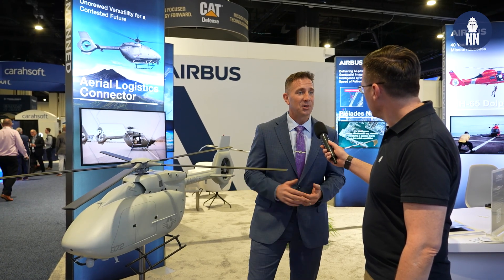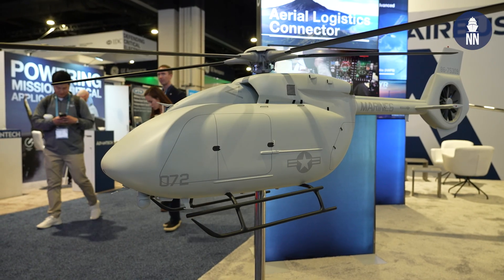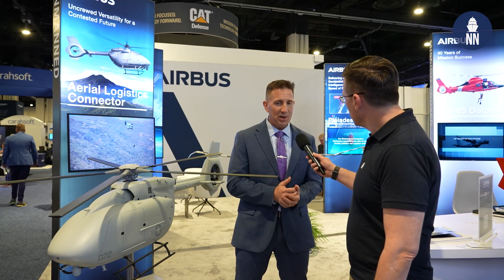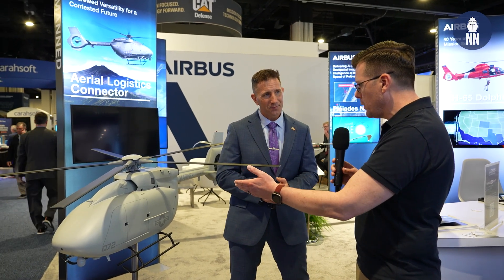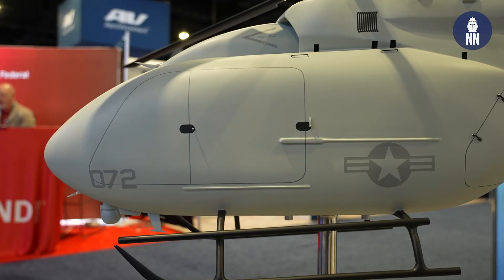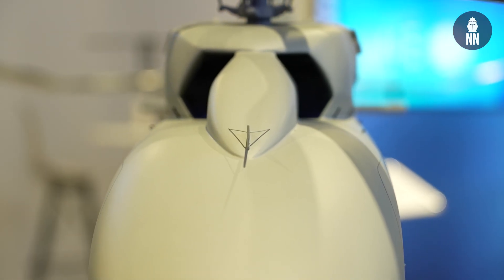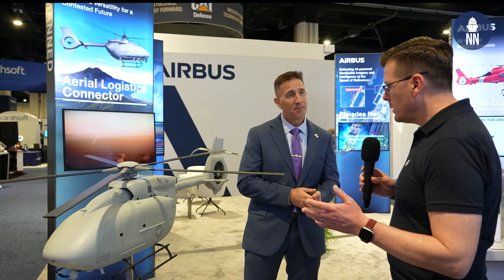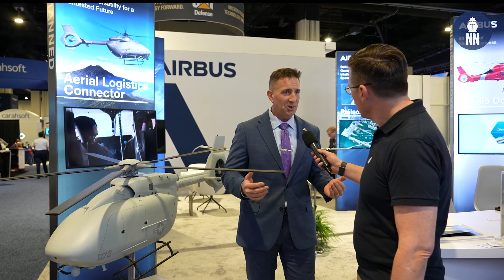Airbus UH-72B Unmanned Logistics Connector for USMC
In this exclusive interview recorded at Sea Air Space 2024,  Carl Forsling, Business Development manager at Airbus US Space & Defense, discusses Airbus’ innovative proposal to address the US Marine Corps’ aerial logistics needs. Introducing the UH-72B Unmanned Logistics Connector, a game-changing solution designed to support Marines across the vast Pacific island chains.

Key Features:

Proven Platform: Based on the H145/UH-72 platform, a globally recognized light twin helicopter serving commercial, parapublic, and military customers worldwide.

Performance Excellence: The UH-72B can transport critical cargo, including standard containers and ordnance, over long distances at high speeds.
Reliability: Demonstrated high operational readiness even in demanding conditions.

Flexibility and Growth Potential: Incorporates open autonomy, digital backbone, and available SWAP (Size, Weight, and Power) for mission expansion.

Affordability: A low-risk, cost-effective solution for the contested logistics challenge faced by the Marines.

Join us as we explore how the UH-72B Unmanned Logistics Connector could revolutionize expeditionary advanced base operations and enhance the Marine Corps’ capabilities. 🚁🌊